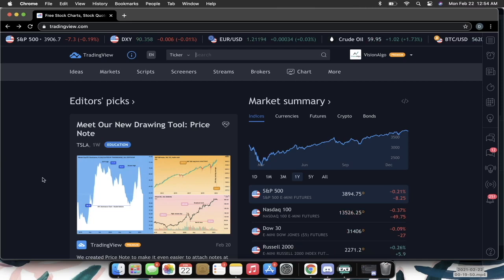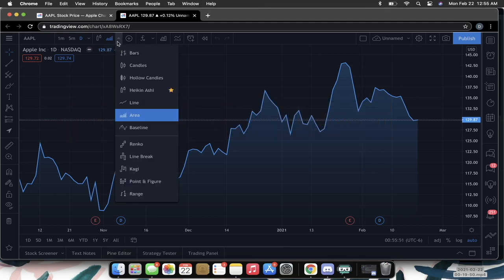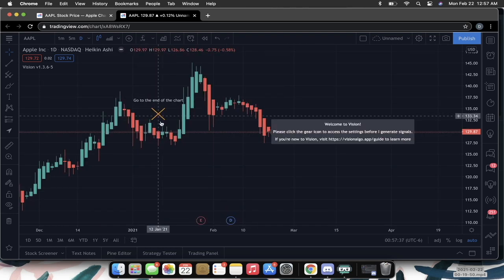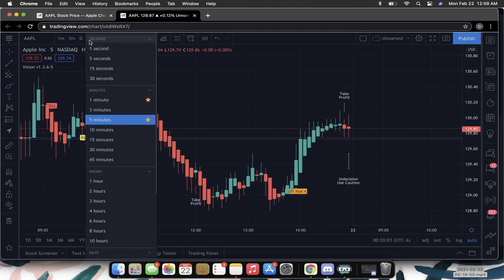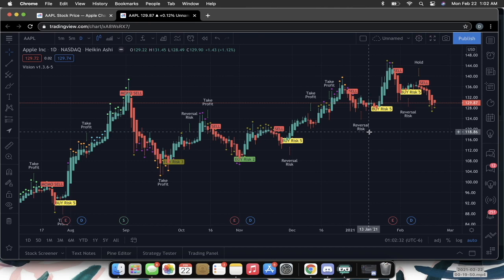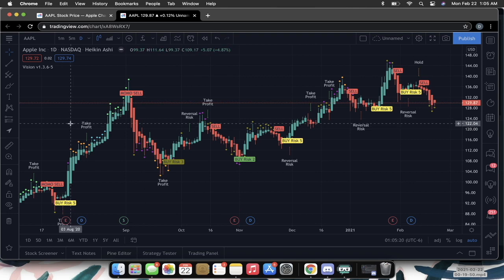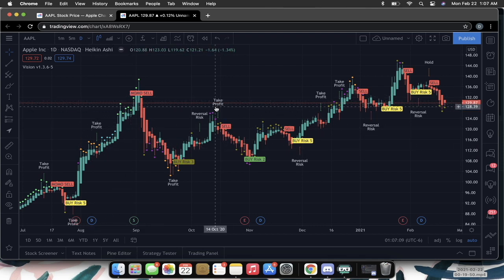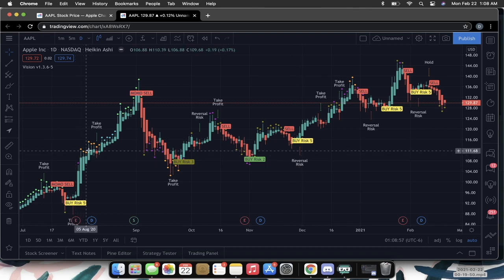How To Setup Vision